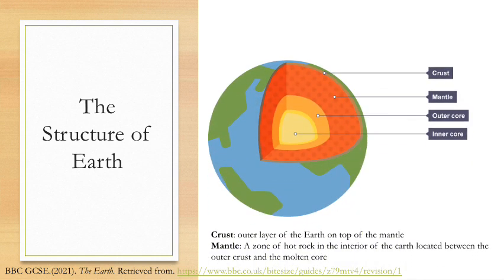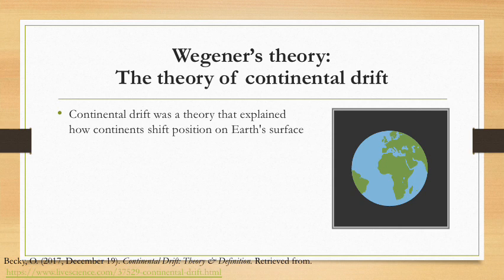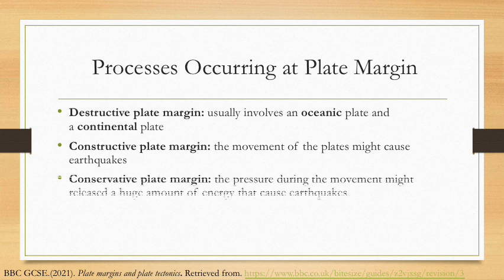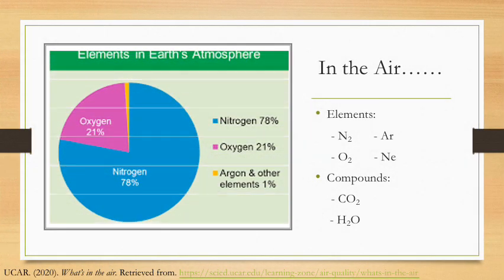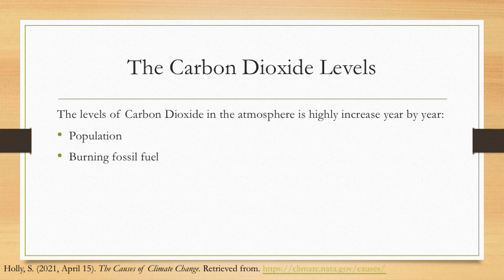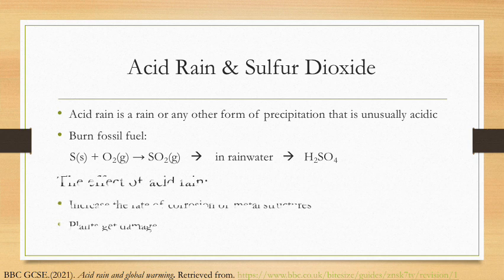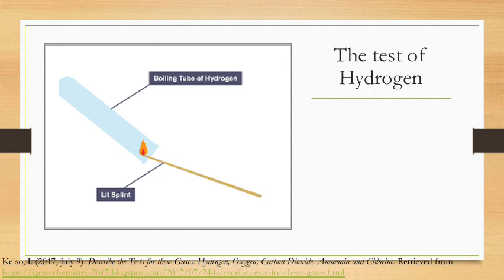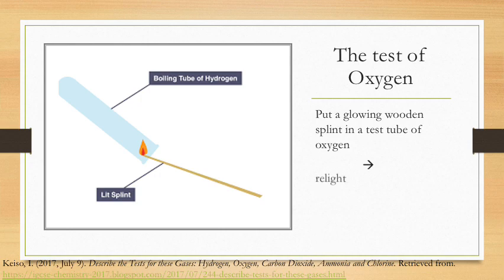Ever changing Earth movie